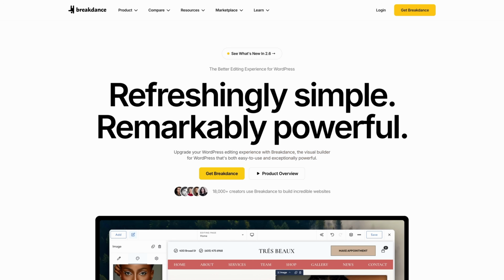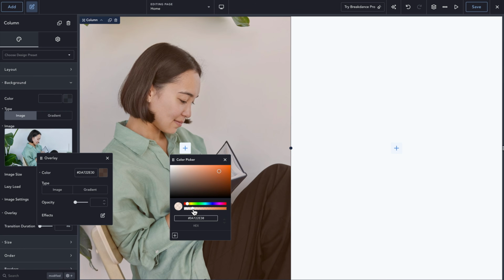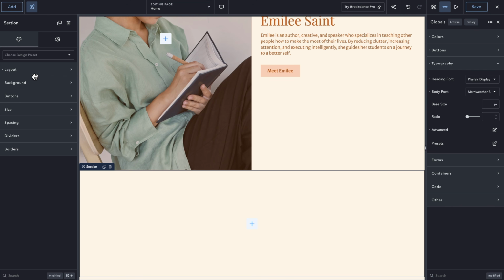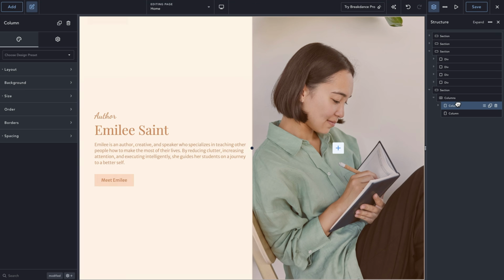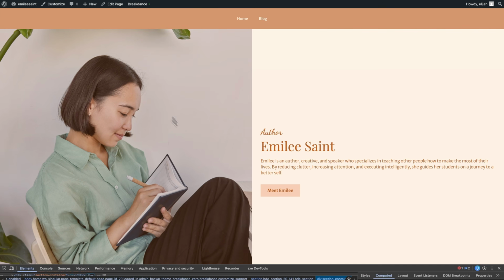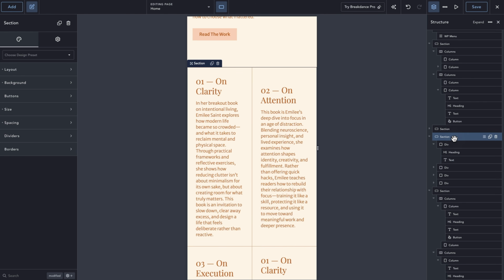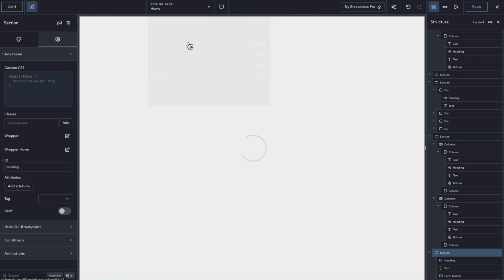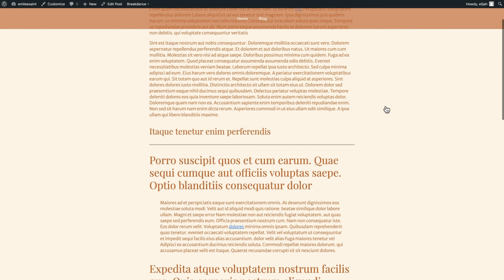Breakdance Free – Build a Full Website from Scratch (Step by Step)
Think you need a paid page builder to create a professional WordPress website? Think again. Breakdance Free gives you 50+ drag-and-drop elements, global styles, a form builder, popups, dynamic data, and even basic WooCommerce support—all without spending a dime. The problem is that most people don't realize just how much you can build with Breakdance Free, or they get confused by what's included and give up before they even start.

In this tutorial, we build a complete, polished website from scratch using only Breakdance Free features. No pro elements—just a full walkthrough showing you how to set up your pages, create a header and navigation, style everything with global settings, make your site responsive across devices, and launch a site you can actually be proud of. If you want the easiest way to build a free WordPress website, Breakdance Free is it.

⏱️ Chapters – Breakdance Free Website Tutorial

00:00 Introduction
00:17 Installing Breakdance Free
02:22 Creating the Homepage
07:30 Setting Up Global Styles
08:55 Add new sections to homepage
14:25 Contact form section
16:05 Building the Footer
16:25 Build a Sticky Header
18:55 Check design across screen sizes
22:45 Header and Footer templates
25:00 Link buttons
26:10 Set up blog page
29:10 Use Dynamic data
29:45 Review Final Result
30:20 Check templates
31:00 Outro

❓ FAQ – Breakdance Free

Q: Is Breakdance Free really free, or is it just a trial?
A: Breakdance Free is completely free forever. You can install it on unlimited websites at no cost—it's not a trial and it won't expire.

Q: Can I build a full website with Breakdance Free?
A: Yes. Breakdance Free includes 50+ elements, global styles, a form builder, popups, and basic WooCommerce styling—everything you need to build and launch a complete WordPress website for free.

Q: What's the difference between Breakdance Free and Breakdance Pro?
A: Breakdance Free includes 50+ elements and core features like global styles, forms, and popups. Breakdance Pro expands that to 145 elements and adds advanced features like the Header Builder element, full WooCommerce integration, Element Studio, custom fonts, and more.

Q: Do I need a license key to use Breakdance Free?
A: Yes, you need a license key to update Breakdance Free, but this is free to obtain via breakdance.com. You need to create a free account and download the plugin from there.

Q: Is Breakdance Free better than Elementor Free?
A: Breakdance Free includes features that Elementor locks behind its paid plan—like a form builder, popup builder, and basic WooCommerce support—making it one of the most feature-rich free WordPress builders available.

Q: Can I use Breakdance Free for client websites?
A: Absolutely. There are no restrictions on how you use Breakdance Free. You can build personal sites, business sites, or client projects—all for free on unlimited websites.

Q: Will my site be slow if I use Breakdance Free?
A: No. Breakdance is built with clean, lightweight code and performs well on speed tests. Its themeless mode removes extra overhead from traditional WordPress themes, keeping your site fast.

Q: Can I upgrade from Breakdance Free to Pro later?
A: Yes. You can start with Breakdance Free and upgrade to Pro at any time. Your existing designs and content carry over seamlessly—no need to rebuild anything.

🔗 Related Resources